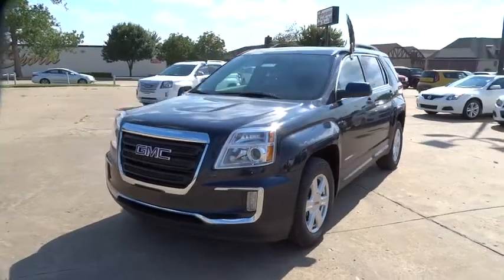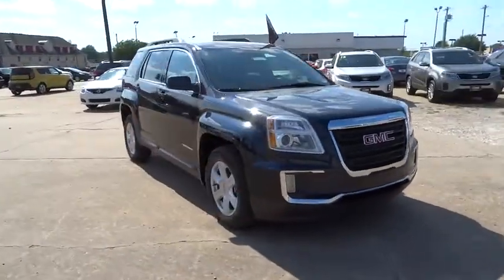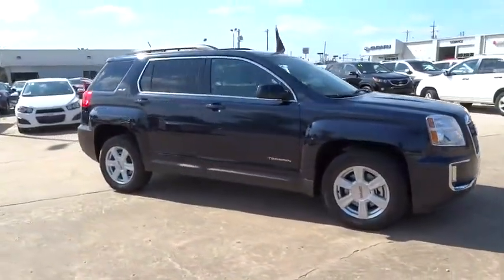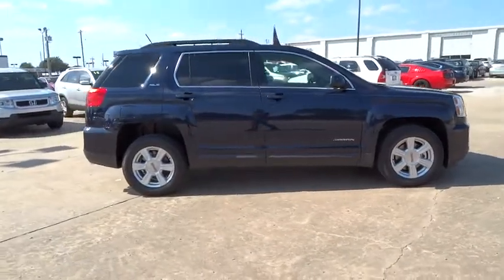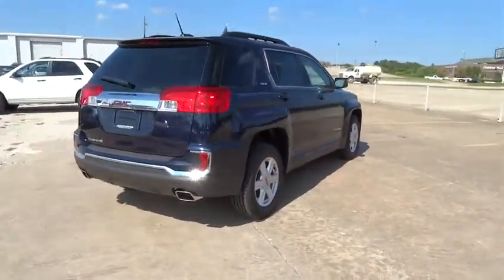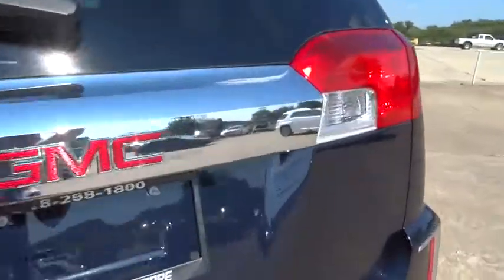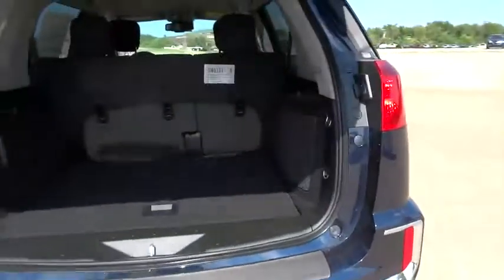2016 GMC Terrain Tulsa, Broken Arrow, Owasso, Bixby, Green Country, OK G6030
2016 GMC Terrain

Ferguson Superstore
1601 N Elm Place